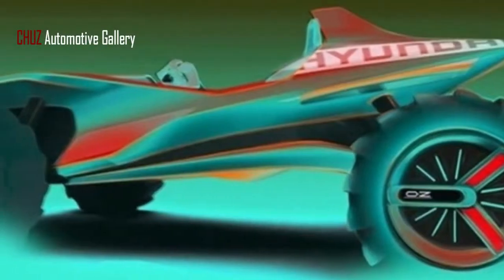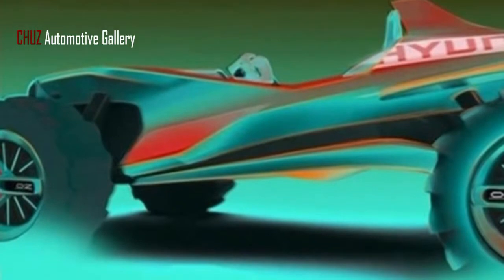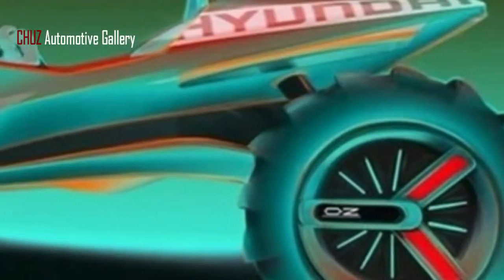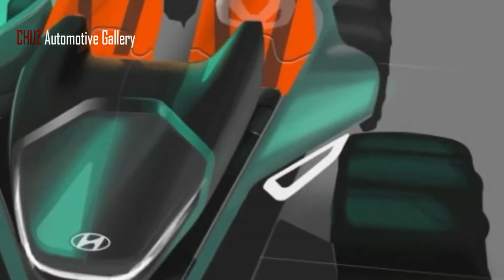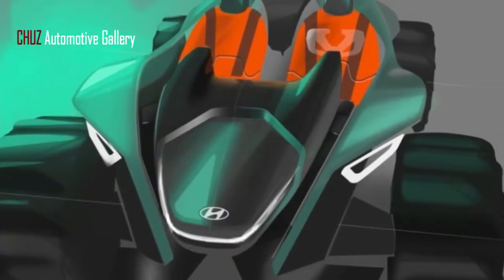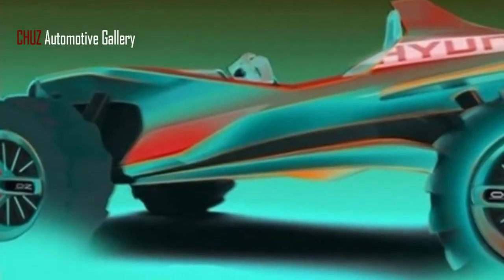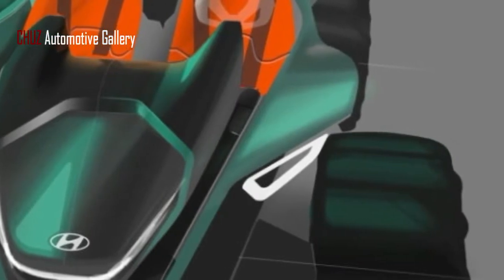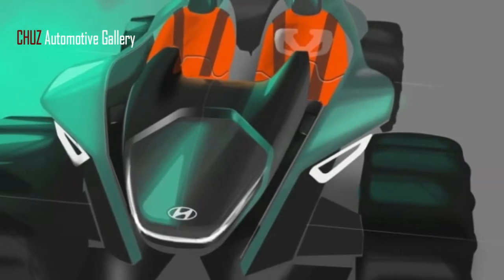Hyundai - Amazing Concept For Geneva Review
Hyundai - Amazing Concept For Geneva Review Hyundai Concept car The last time Hyundai's European Design Center teamed up with Turin, Italy's Instituto Europeo di Design (IED), we got the PassoCorto idea in 2014. Hyundai Concept car review That four-year-old vision showed up in late news nourishes, Hyundai Review  as a potential harbinger of a mid-motor Hyundai sports auto when the Theta II motor arrives. Hyundai Concept 2018 The Korean carmaker is busy again with IED, Hyundai Concept sport car and this time the two have worked up a doorles, roofless, Hyundai 2018 austere surrey alluded to as the Kite idea, made arrangements for show at one month from now's Geneva Motor Show.

The full-sized scale display measures 12.2 feet long, 7.3 feet wide, and 4.7 feet high — that is around four inches shorter and one inch taller than a Mini Cooper, yet 20 inches more extensive. Being a model, the Kite won't be fitted with any powertrain, however the understudies behind the venture imagine one brushless electric engine on drive obligation. This is the first of IED's past 14 automaker joint efforts to have an inside, so the 15 understudies from nine nations who took a shot at the undertaking got their work done, tapping Gruppo Sila for the move by-wire gearbox, and Sabelt for the seat and safety belts.

Visitors to the stand will have the capacity to encounter the Kite idea through virtual reality, while the marvel blast gearbox gets appeared in a different, committed territory. The plan school's yearly task fills in as the proposal venture for the Masters in Transportation Design program. A year ago's putting forth, the Scilla idea arranged with Pininfarina, was a 180-degree takeoff from the Kite, however the understudies invested energy go romping as of late with their McLaren hybrid ideas of 2010. In case you're stricken with the current year's item, you won't have the capacity to get it, yet Hyundai sells a real kite.
Help us to be better